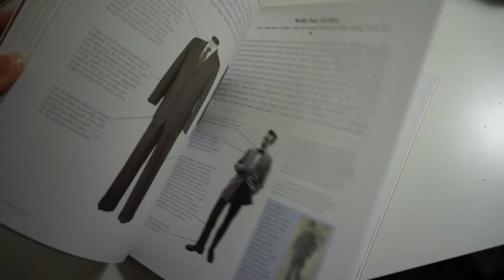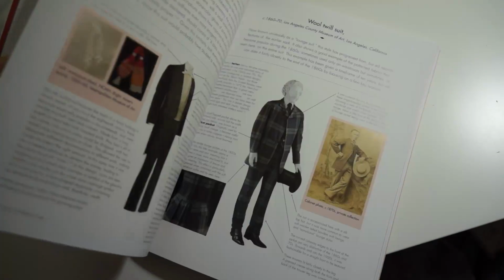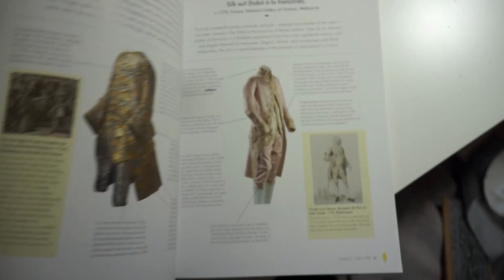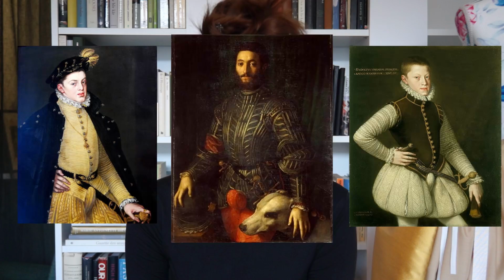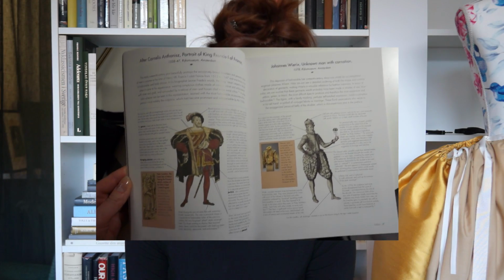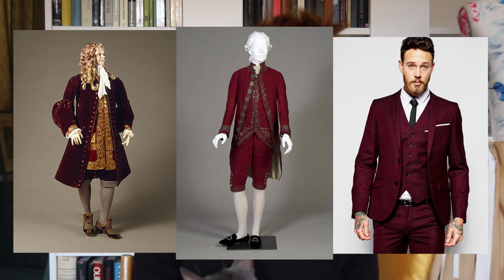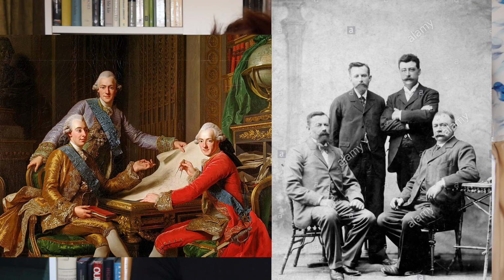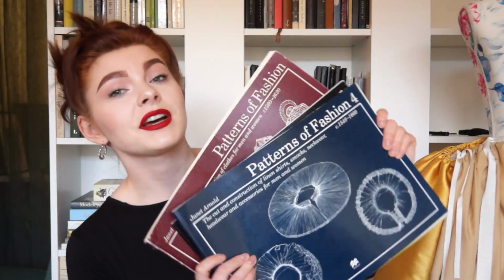How To Read A Book on How To Read A Suit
Find "How To Read A Suit - A Guide to Changing Men’s Fashion from the 17th to the 20th Century" and its predecessor "How To Read A Dress" or